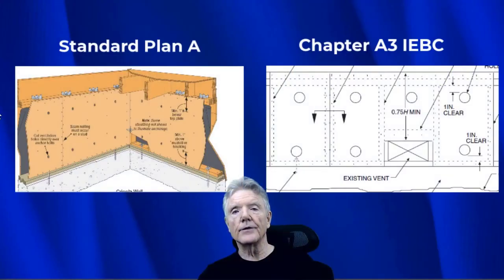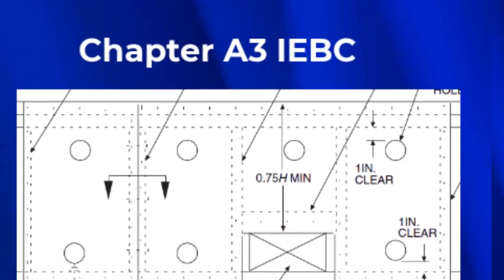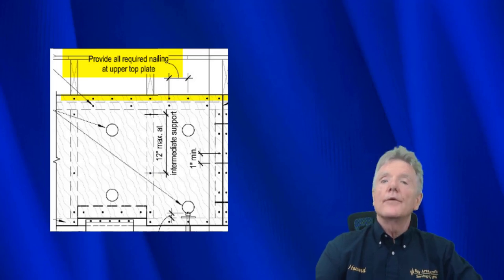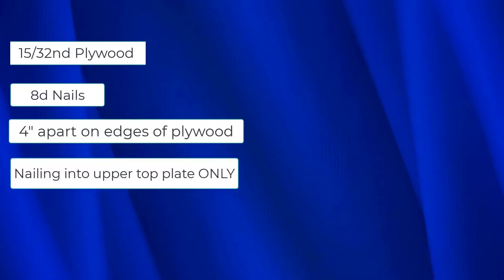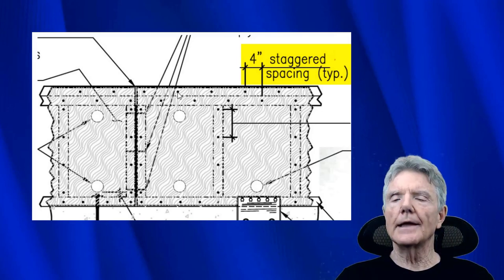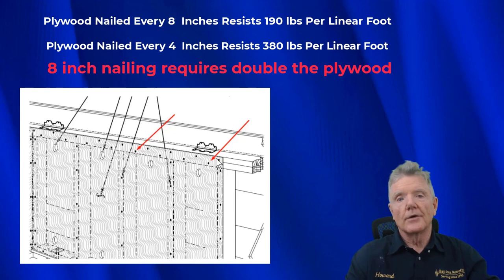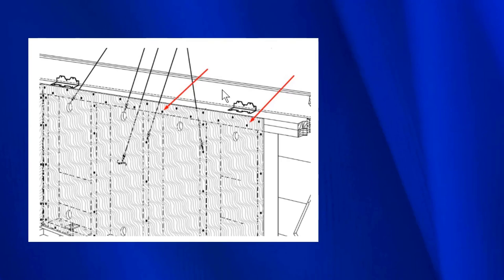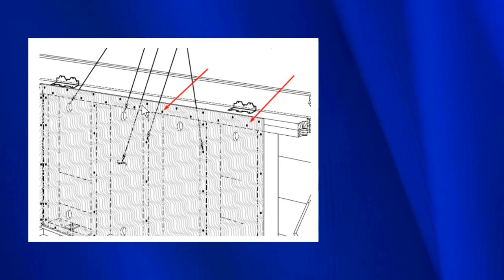History Of Top Plate Nailing 1997-2021 Short Version In Seismic Retrofit One And Two Story Dwellings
Any opinions, findings, conclusions, or recommendations expressed in this video are exclusively those of their publisher and do not necessarily reflect the views of the International Code Council, Applied Technology Council (ATC), the Department of Homeland Security (DHS), or the Federal Emergency Management Agency (FEMA). Additionally, neither the ATC, DHS, FEMA, nor any of their employees, makes any warranty, expressed or implied, nor assumes any legal liability or responsibility for the accuracy, completeness, or usefulness of any information, product, or process included in this video.